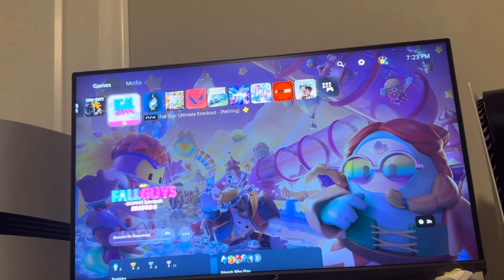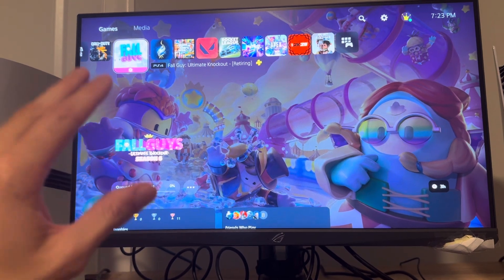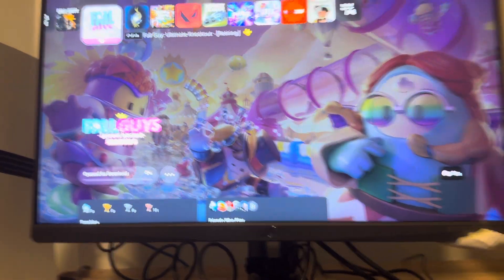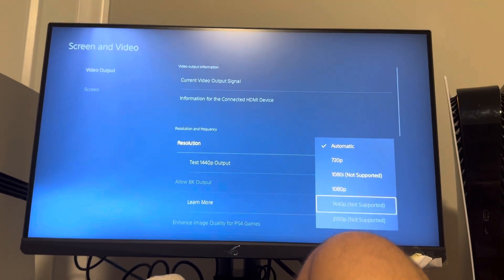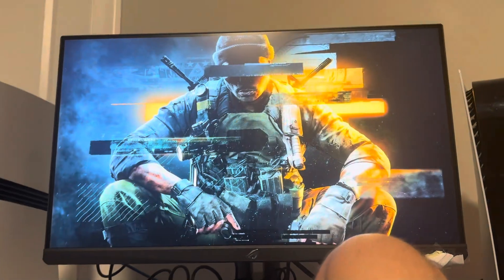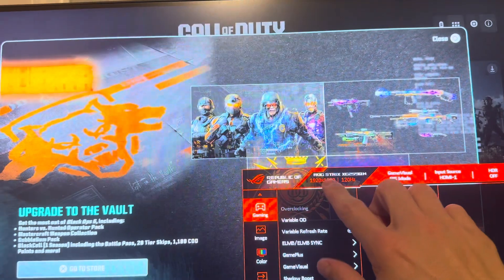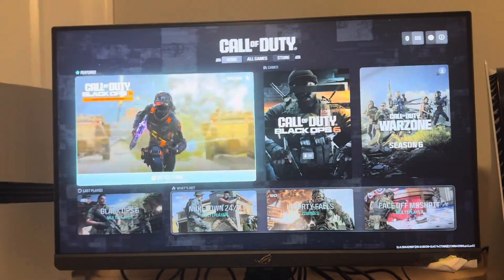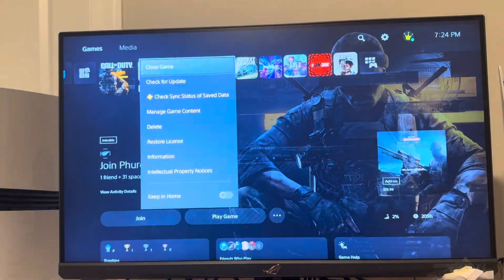PS5 Pro: How to Enable 4K Resolution & 120Hz Output on Games Tutorial! (For Beginners)